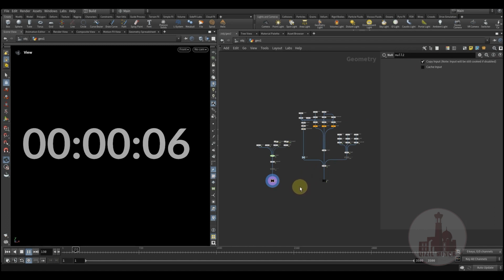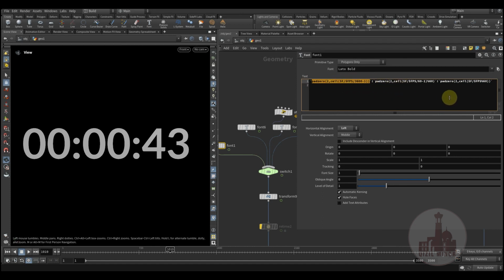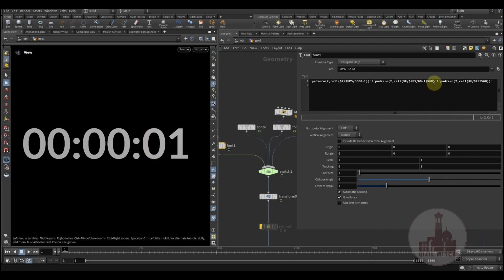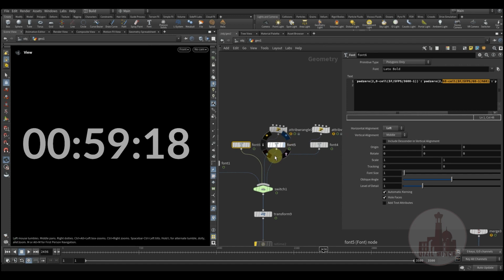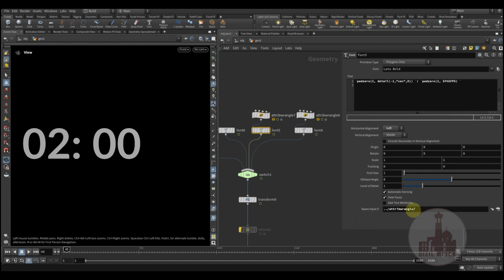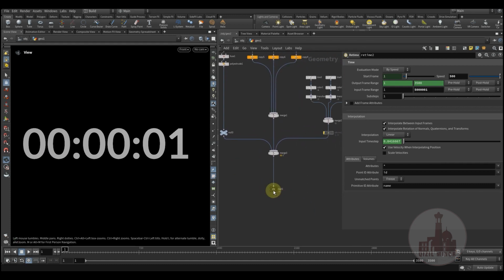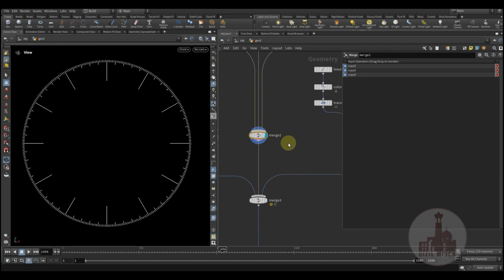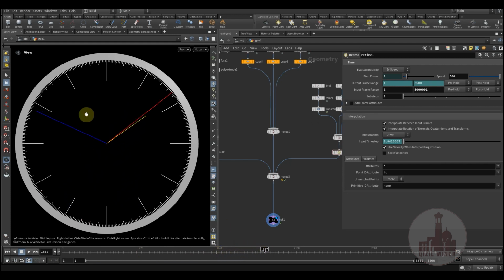HOUDINI: TimeFX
Lesson: Play with time expressions  in Houdini